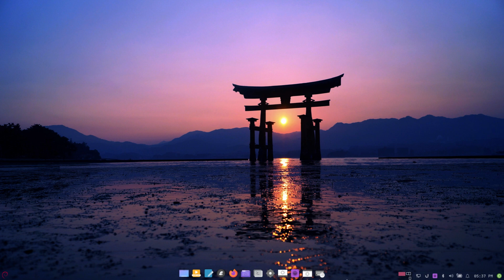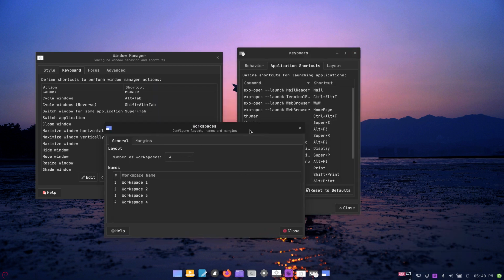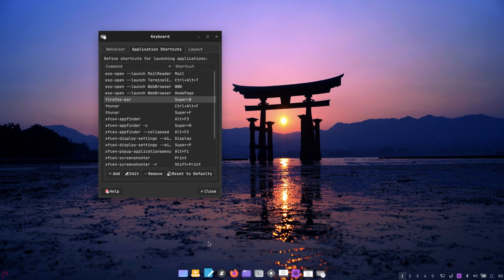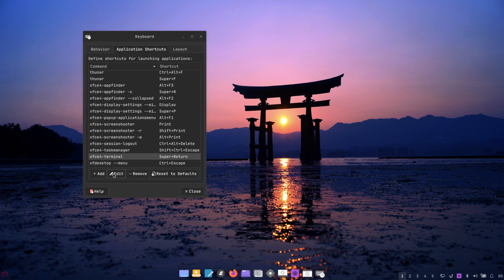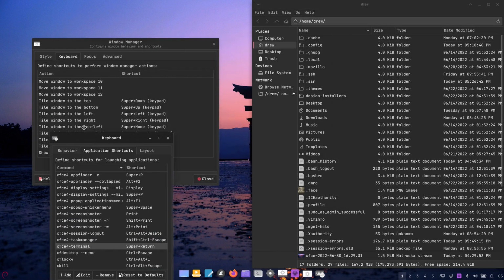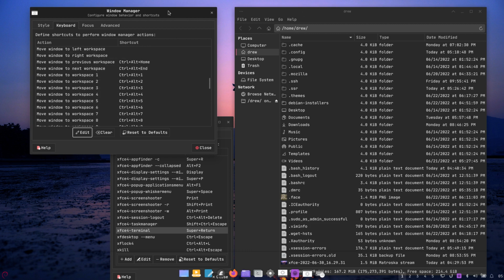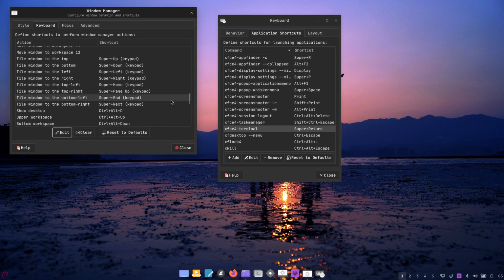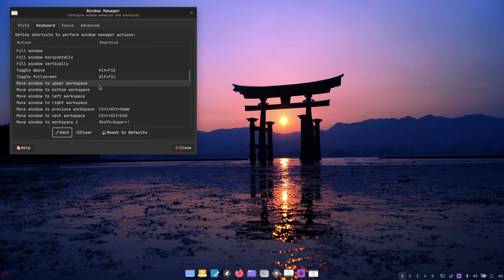Tiling and Key Bindings using XFCE on Debian Testing. Part 4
Demonstrating how to use key bindings for applications and window manipulation for XFCE.